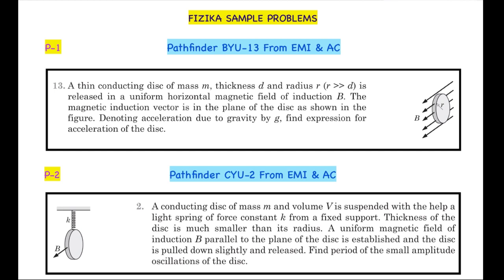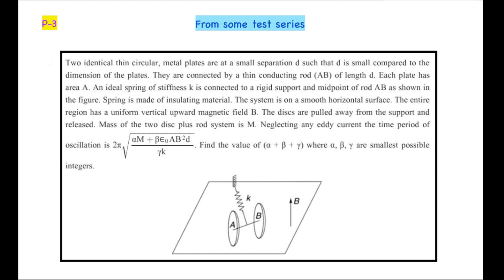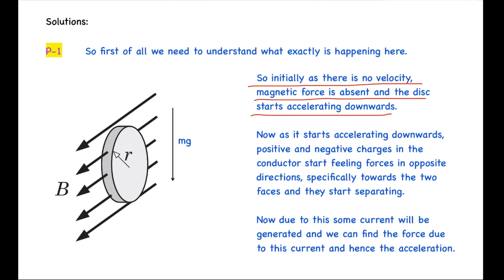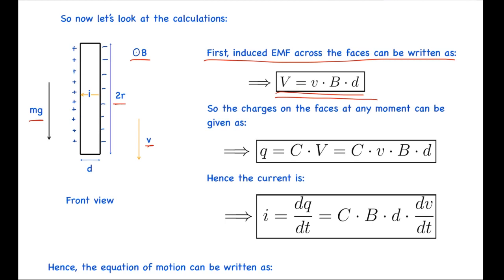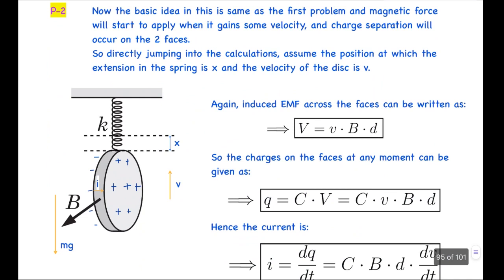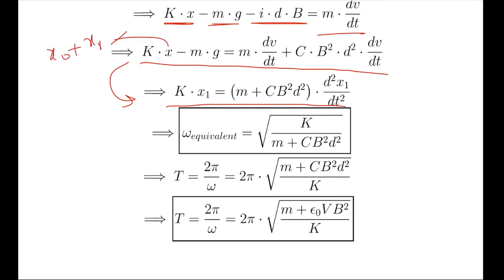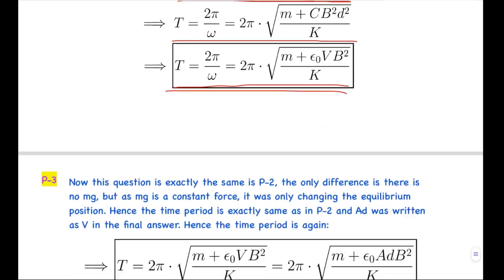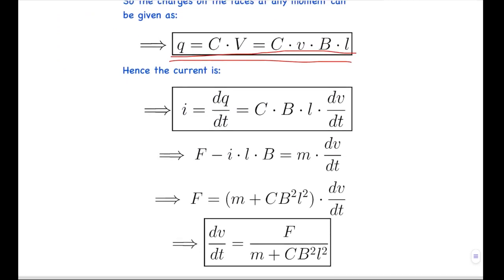FIZIKA 2021 Sample Problem Pathfinder BYU-13, CYU-2 from EMI and AC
In this video I’ve taken 4 almost same problems which are
P-1-PATHFINDER BYU 13 EMI & AC
P-2-PATHFINDER CYU 2 EMI & AC
P-3- ALLEN AITS
P-4-Unknown Source
And these are around the level of level 1 and 2 of Fizika which is to happen next month. Although don’t worry not all problems will be this tough if you found it tough.

Time stamps
00:00- Intro
00:36- P-1
01:02- P-2
01:40- P-3
02:40- P-4
03:20- Hint
03:35- P-1 Solution
07:40- P-2 Solution
11:03- P-3 Solution
12:10- P-4 Solution